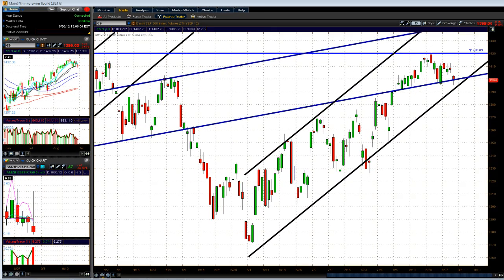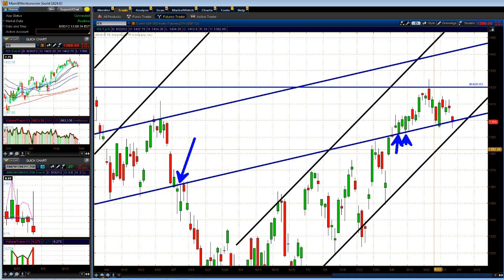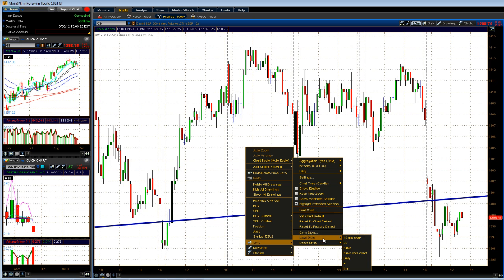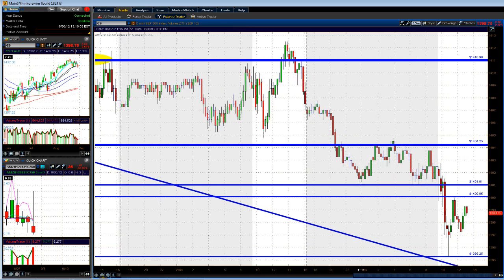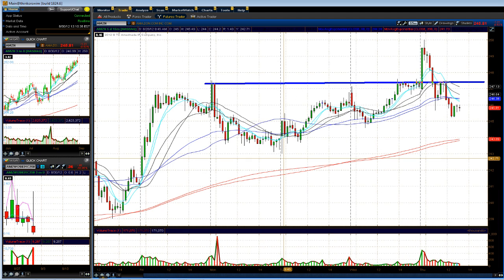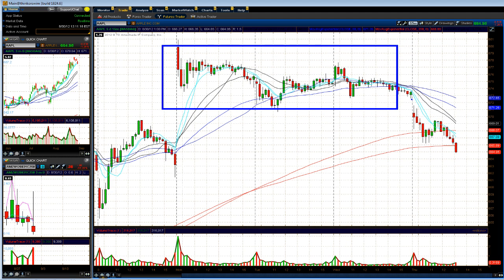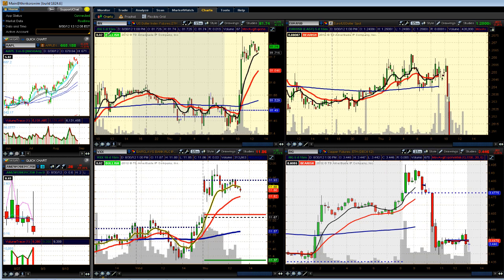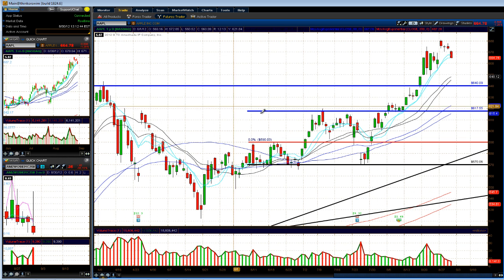Mid Day Market Update for 08/30/12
Virtual Trading Floor Password: smart